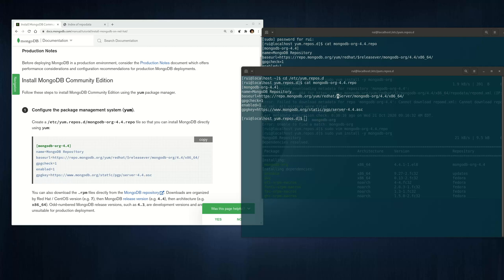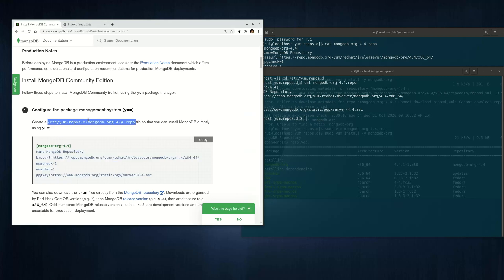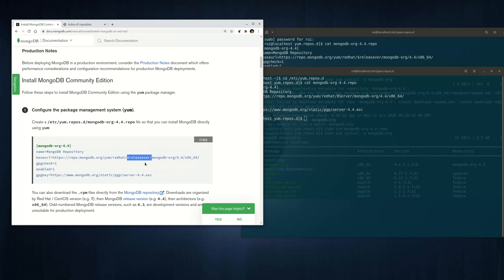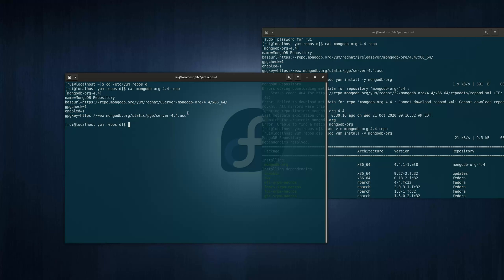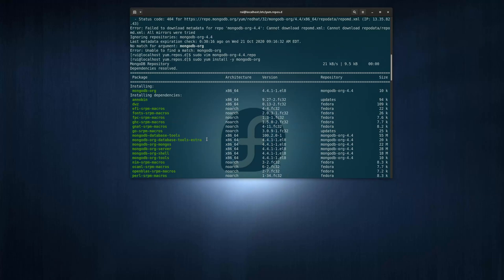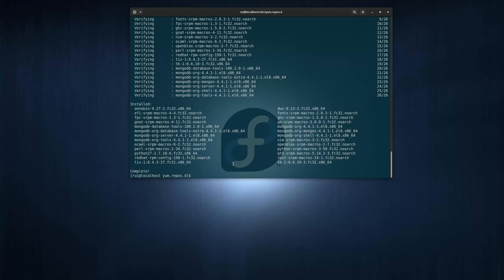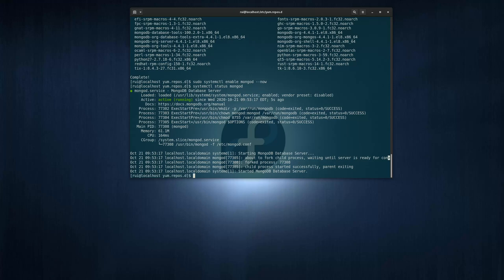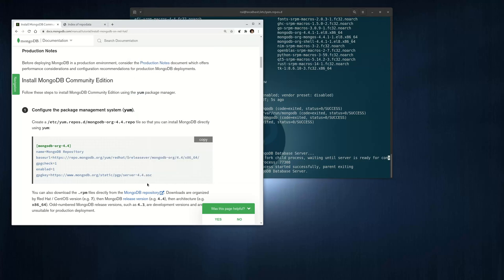How to install MongoDB 4.4 on Fedora/Redhat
Official documentation has an error as of 10/21/2020. I hope MongoDB will fix their web page soon.

The first step is to create a repo file under /etc/yum.repos.d

The file doesn't exist.